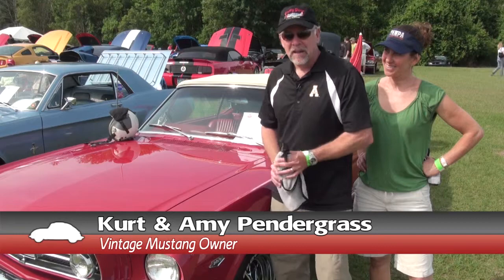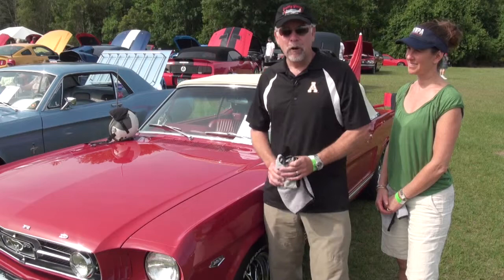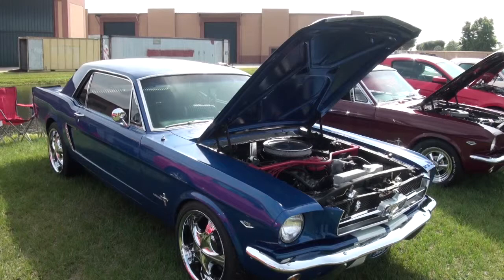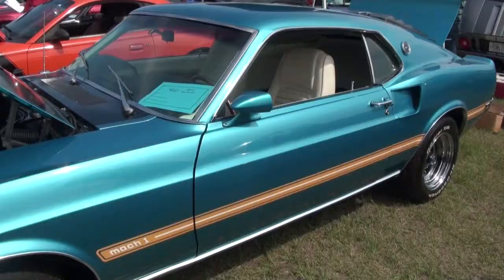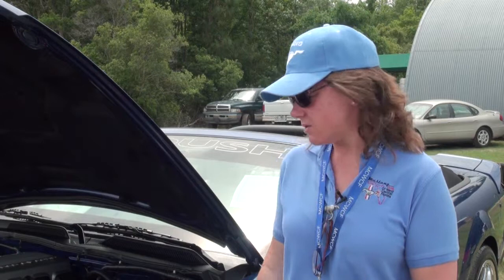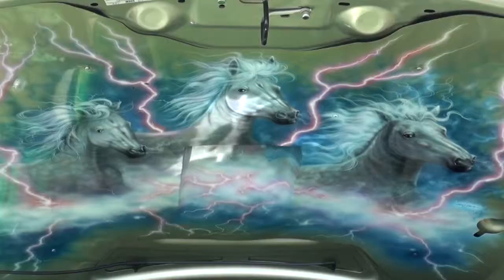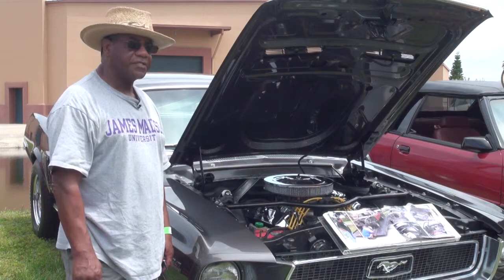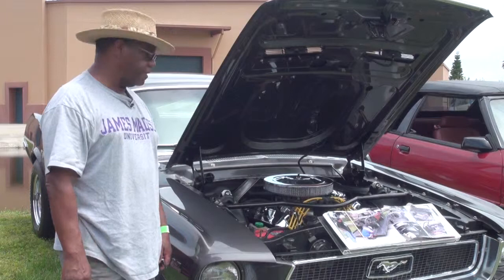Mustangs & Mustangs at Fantasy of Flight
Mustangs & Mustangs, Fantasy of Flight's annual spring car and vintage airplane show, is the only Mustang event that showcases both restored P-51 Mustang aircraft and Ford Mustang autos of all eras, ages and styles. Show cars compete for a "People's Choice" award and the rare, restored P-51 fighters perform live aerial demonstrations.

For more information about things to do in Polk County, go To see more videos like this, go to the PGTV webpage